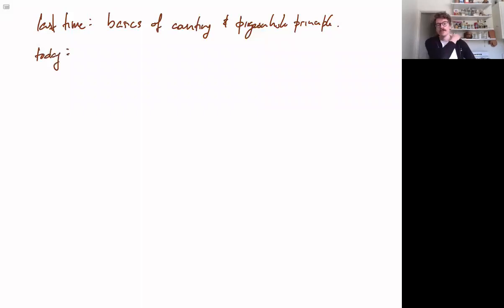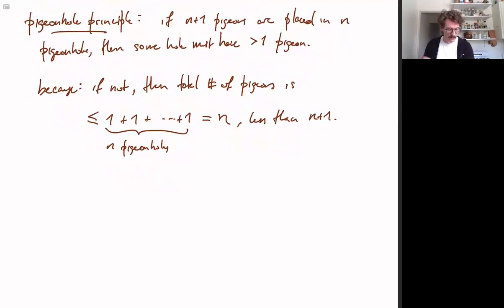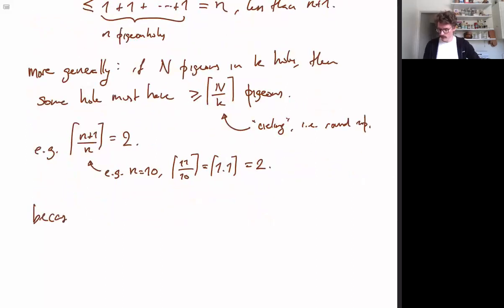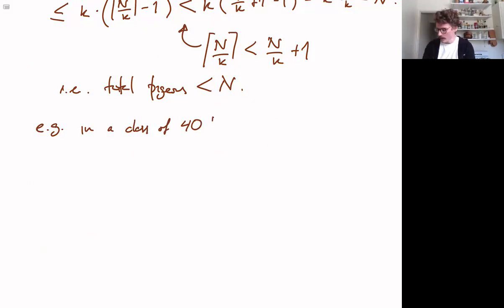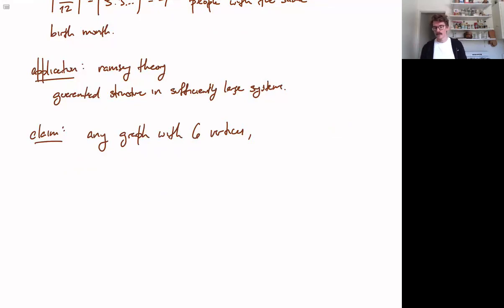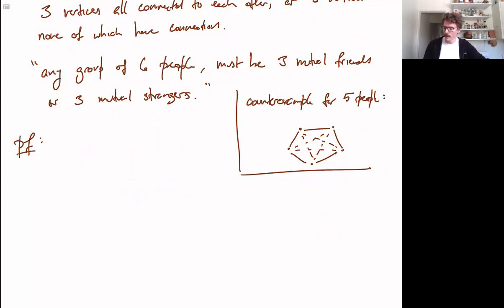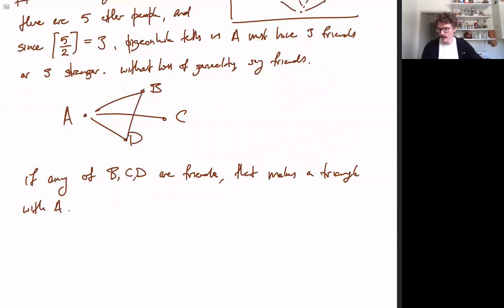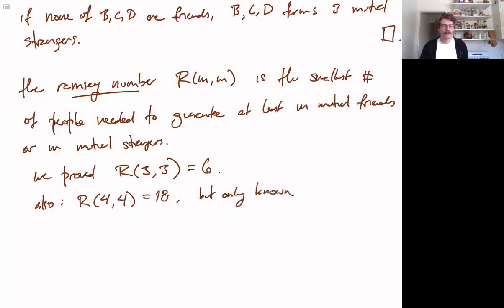Generalized Pigeonhole Principle